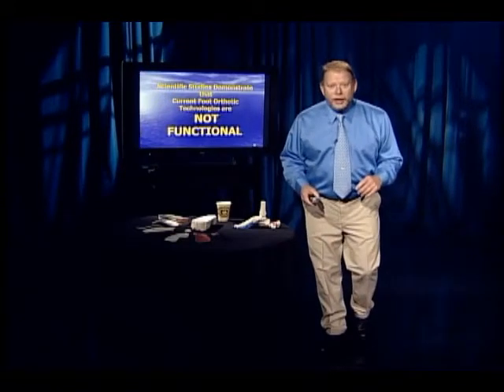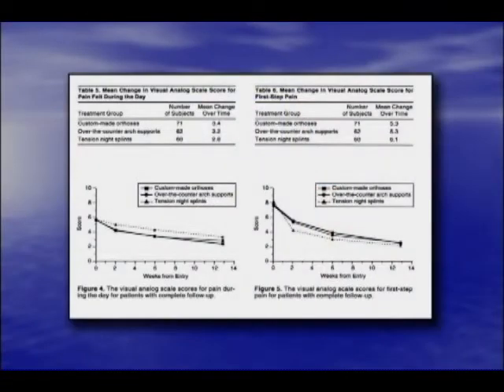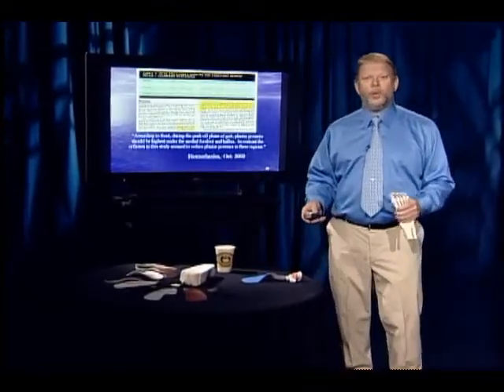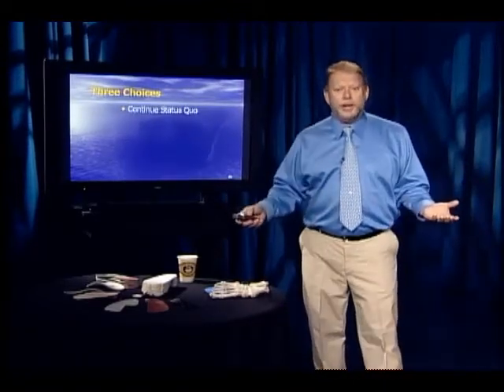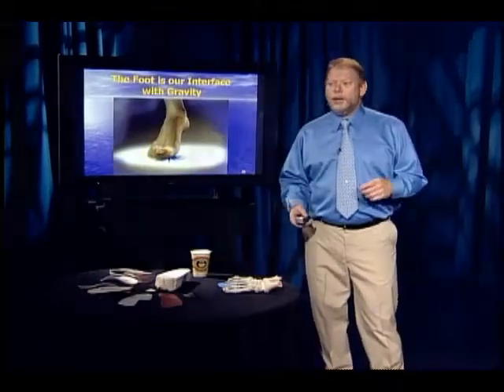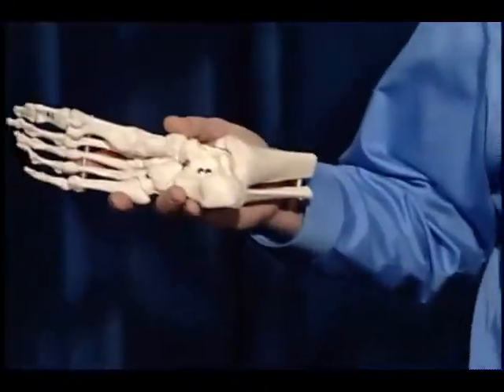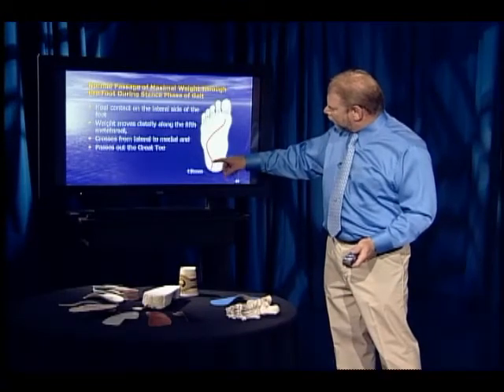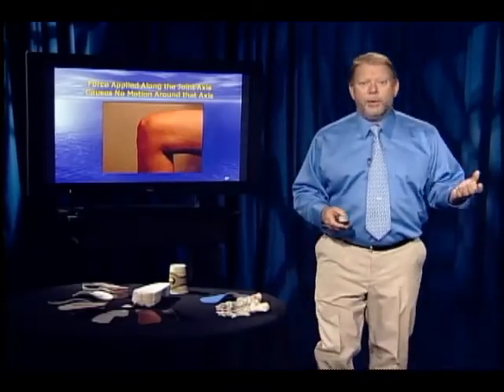MASS Theory - Chapter Two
Dr. Glaser gives a fresh look at controlling the foot and lower kinetic chain.  2 free CMES Approved By the Council On Podiatric Medical Education.